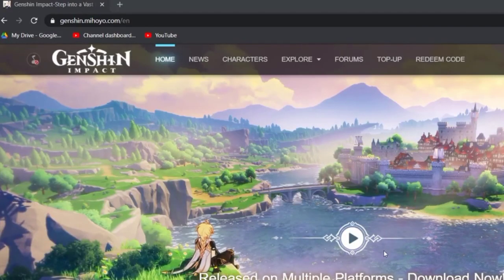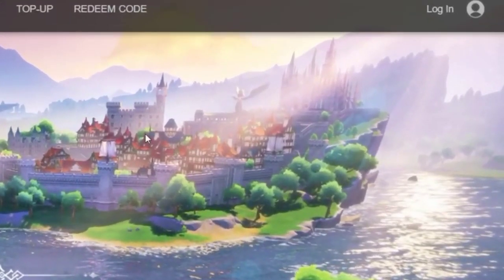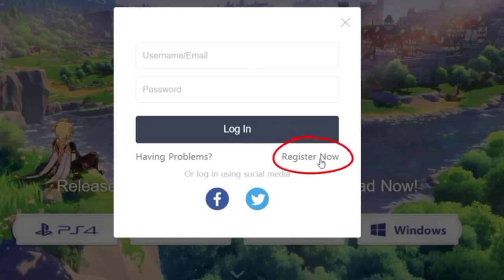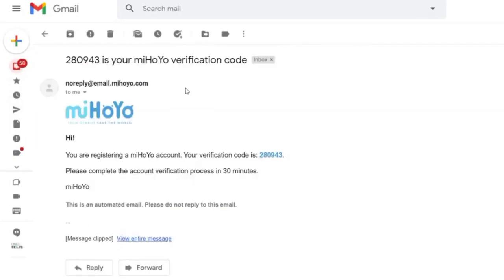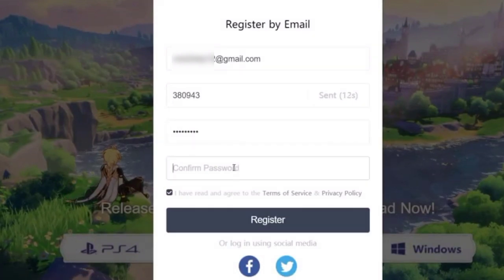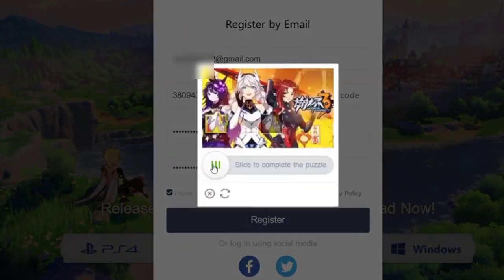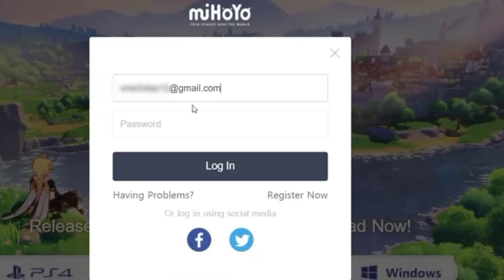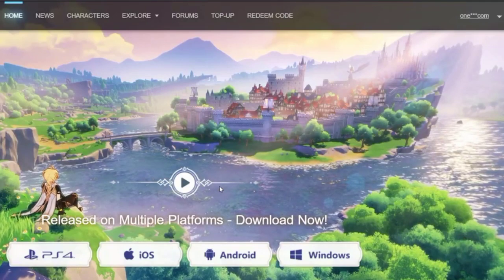How to create and login Genshin Impact account | How do I make a miHoYo account without email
This time we see to register for Genshin Impact account via their website miHoYo and generate new Genshin account ID.

00:05 How do I make a Genshin Impact account
00:10 How do I make a miHoYo account without email
00:15 How do I create a Genshin account with my username

Genshin Impact is an action role-playing game developed by miHoYo, and published by miHoYo in mainland China and by HoYoverse worldwide.